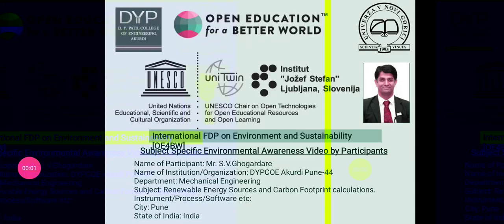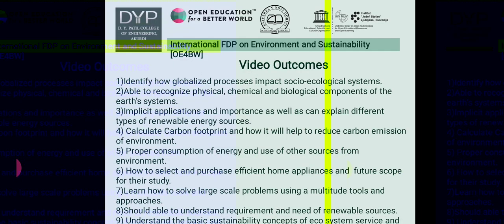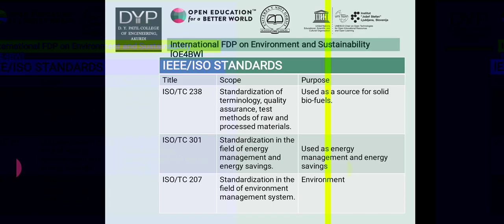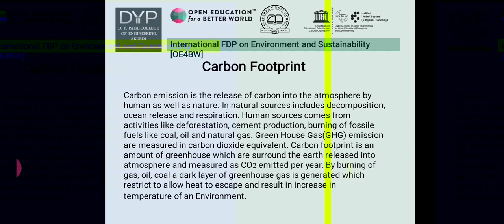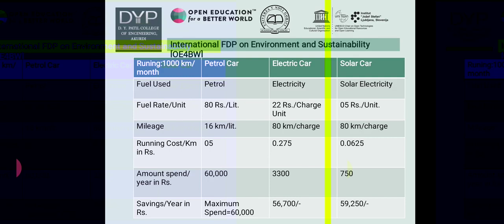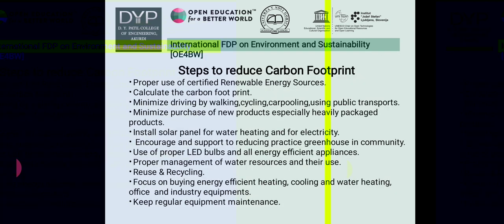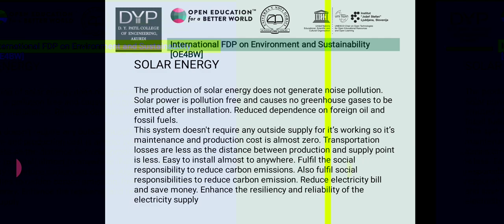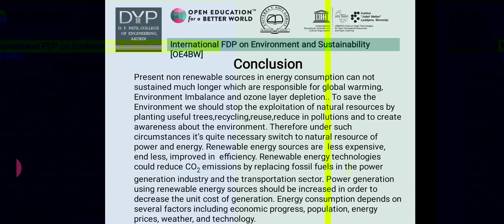Renewable Energy Sources and Carbon Foot Print calculations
By Swapnil Ghogardare